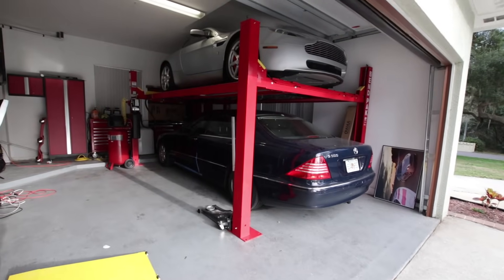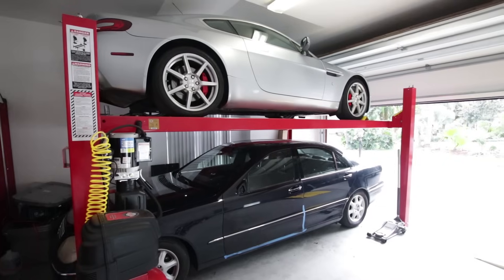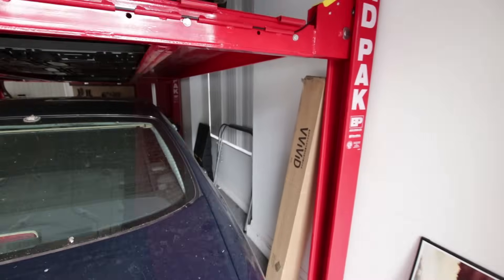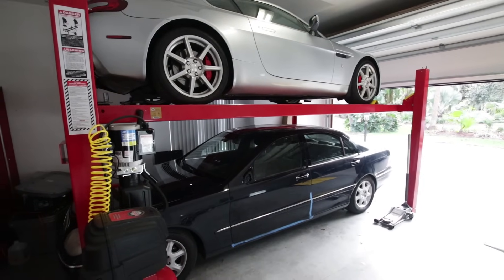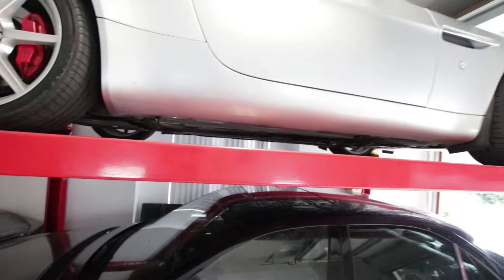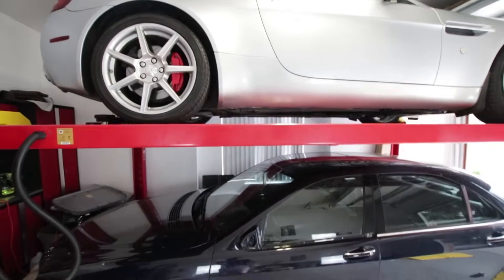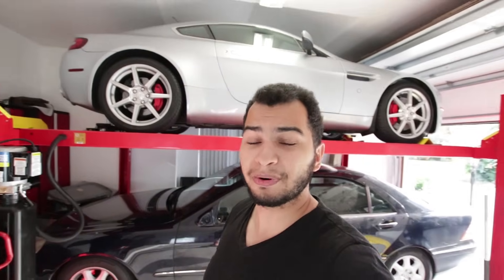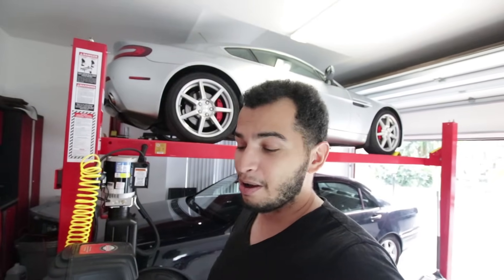Here's How Much It Costs To Buy A Four Post Lift For Your Garage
I answered a few questions you all had about my Bendpak HD-9 four post lift. Got any more questions? Leave them in the comments!